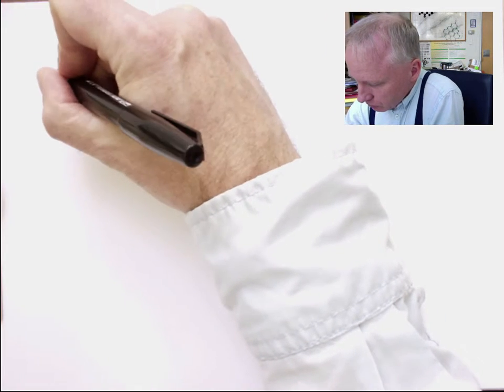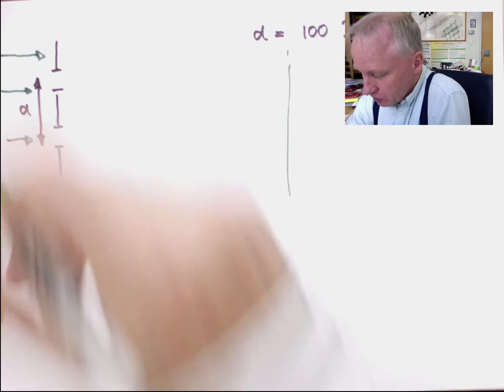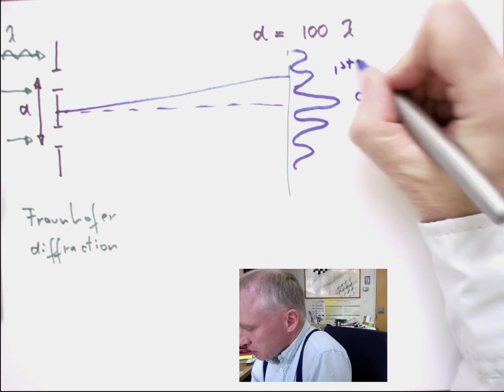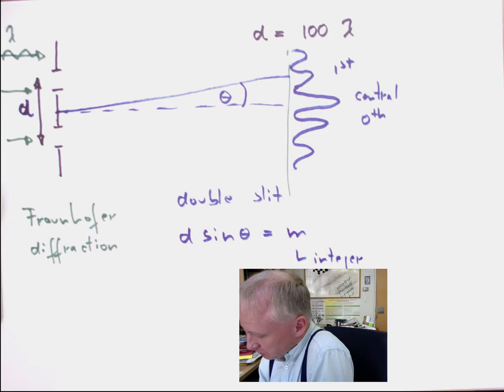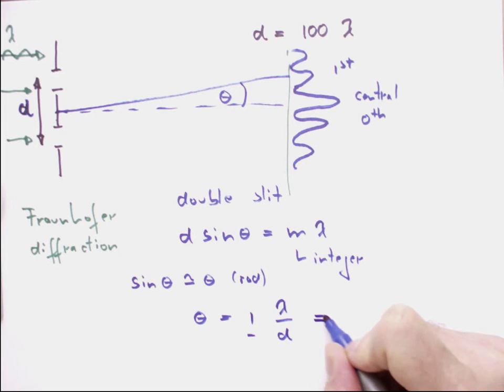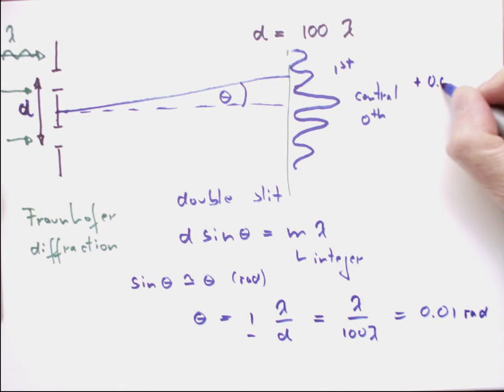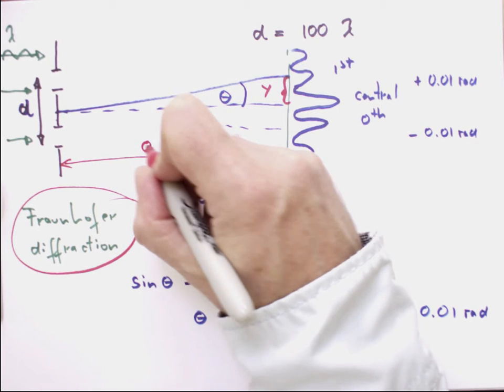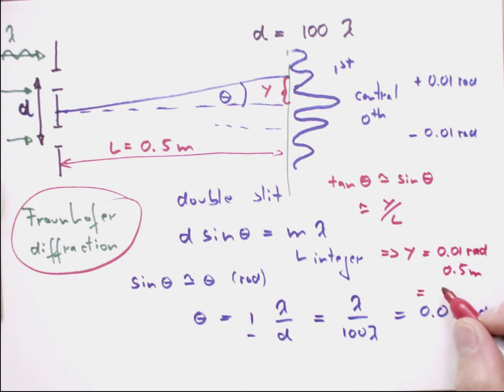Double-slit problem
Introductory treatment of a typical double-slit problem.